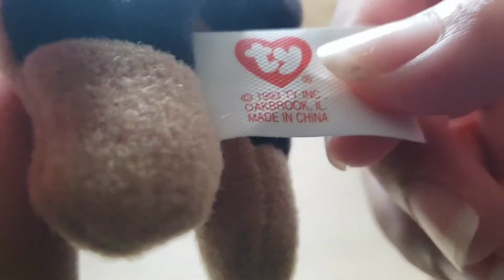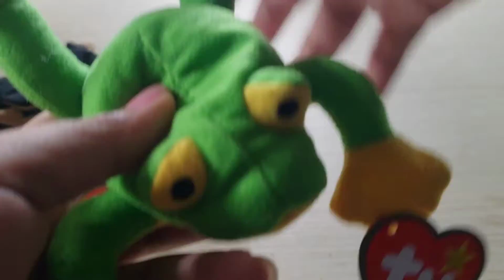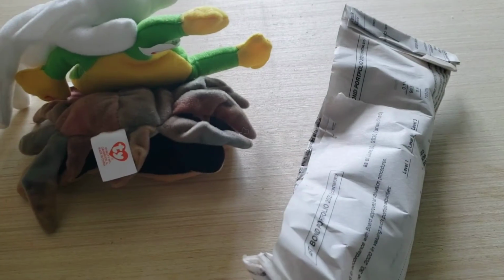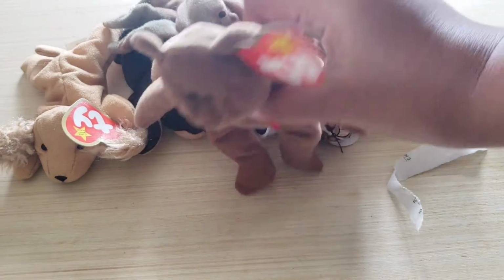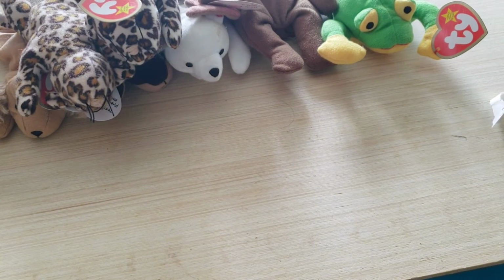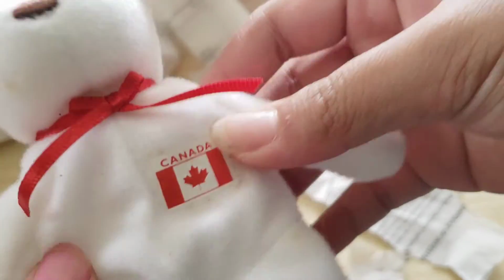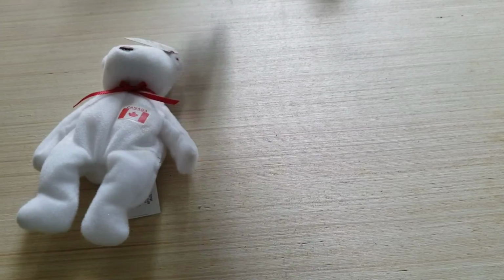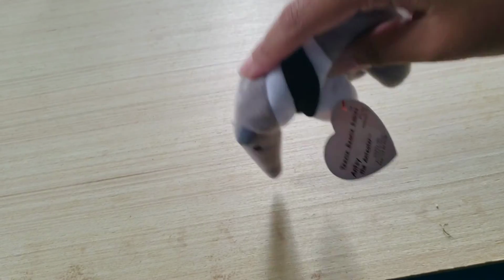Unboxing Blind Bag Toys, McDonald Ty Teenie Beanie Babies plush toys, Vintage Toys DIY Blind bags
opening blind bags
ty collection
pretend play
unboxing toy
unboxing arms